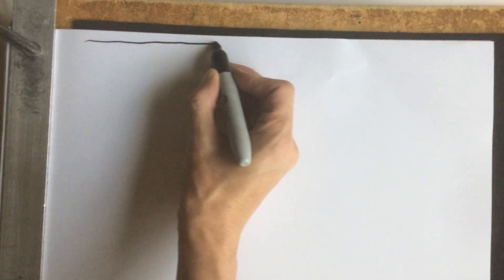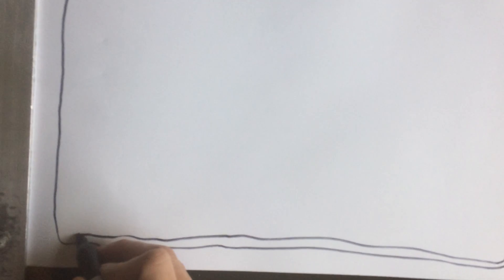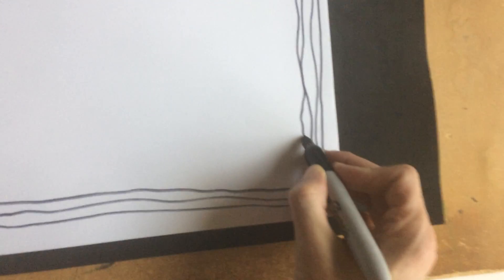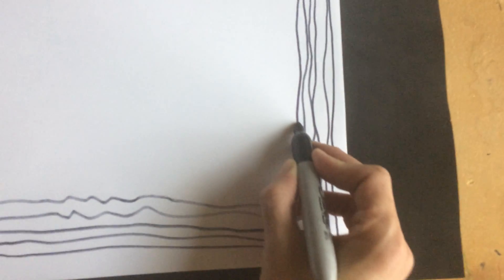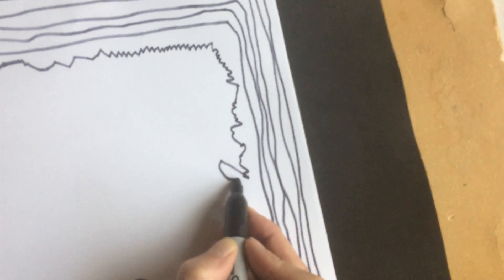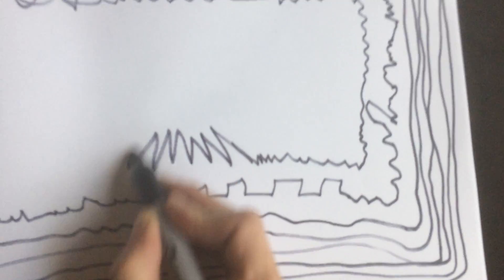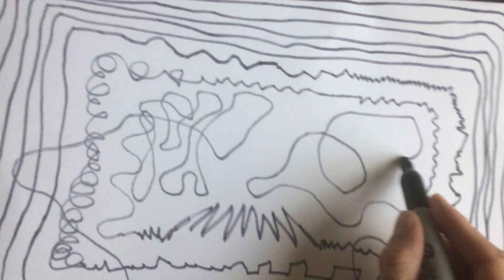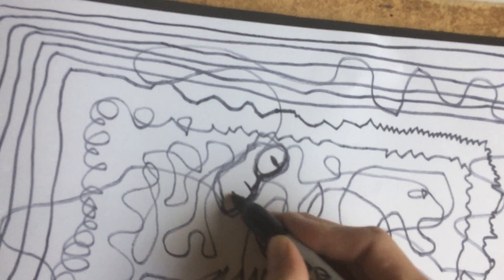How to Draw - basic line exercise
Grab a pen and follow along!
Drawing is fun and easy! Anyone can do it!
Even a child! I will show you!
Come along, won’t you?